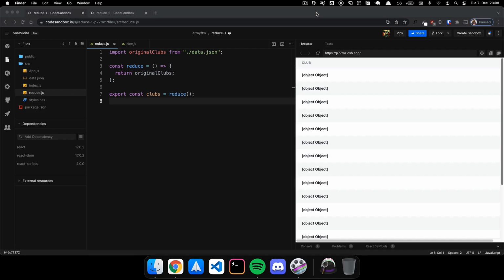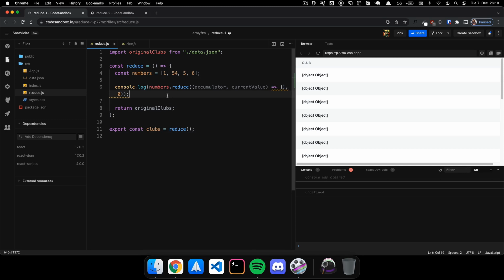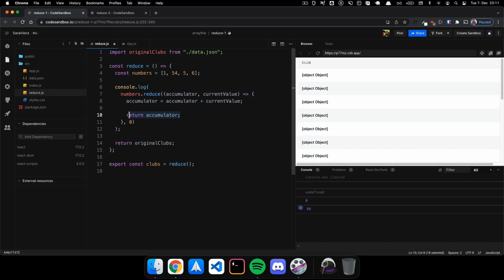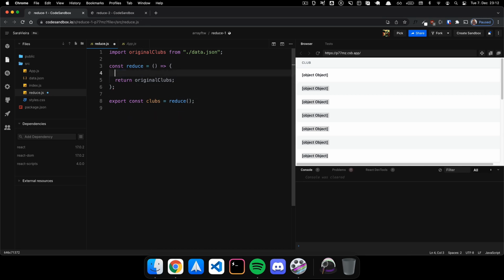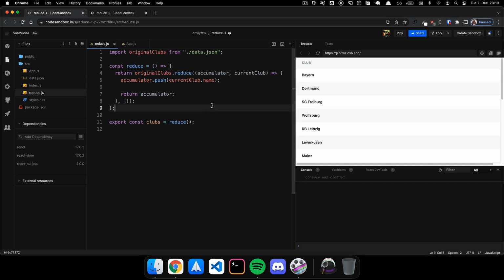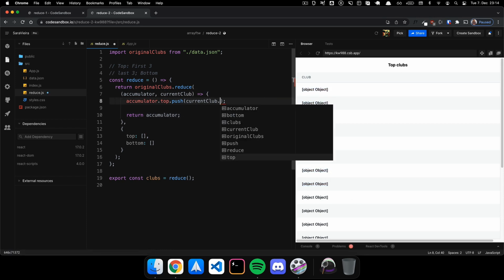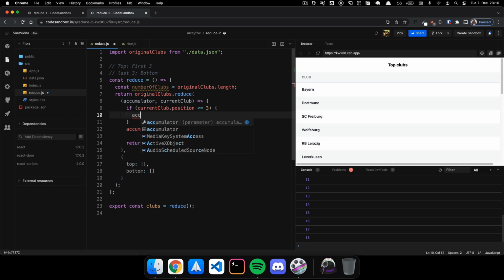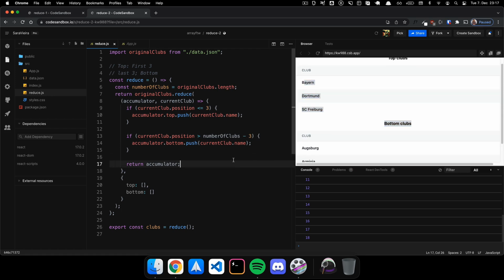ArrayFTW | Using reduce for array manipulation in JavaScript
Reduce is without the most powerful array method but it's also the most complicated one to get a grip of.